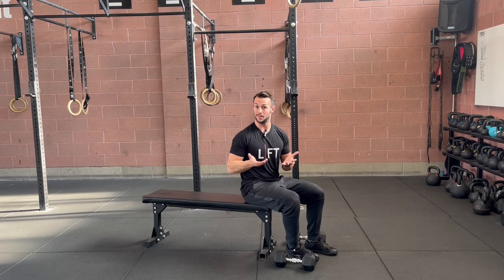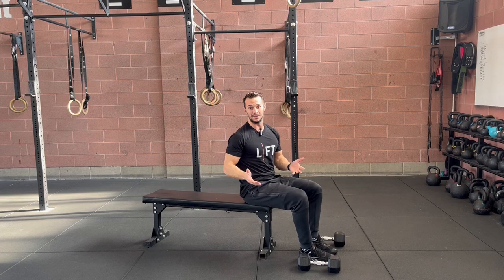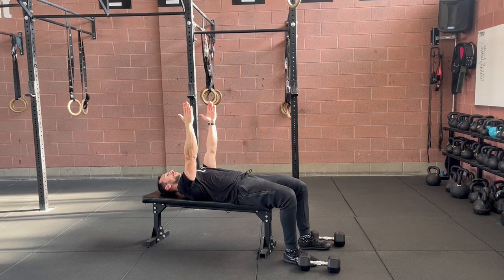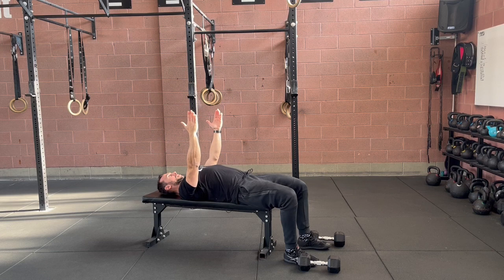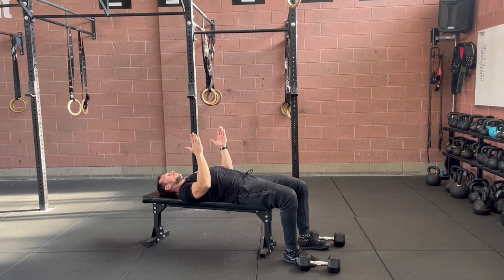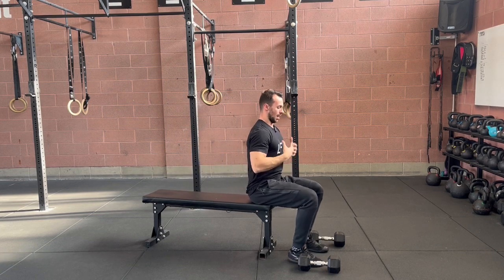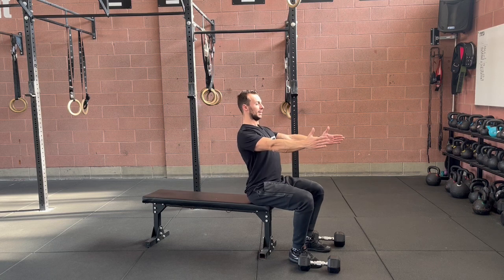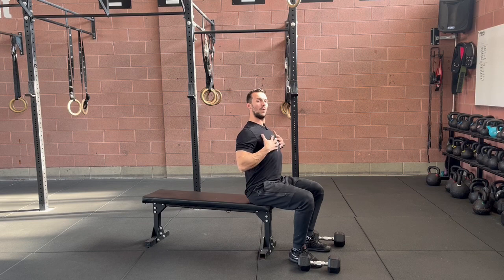Dumbbell Bench Press - demo